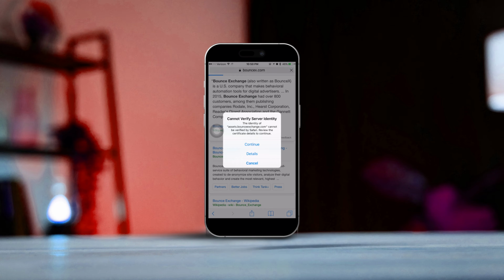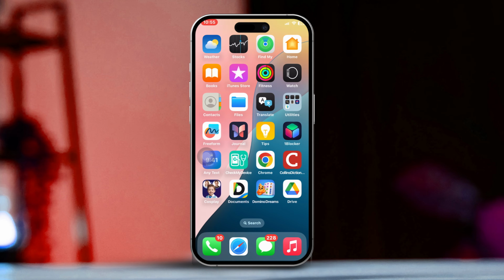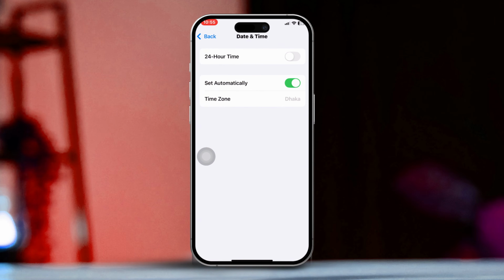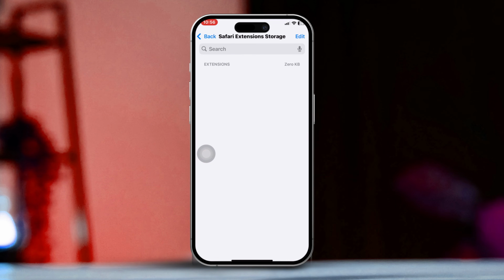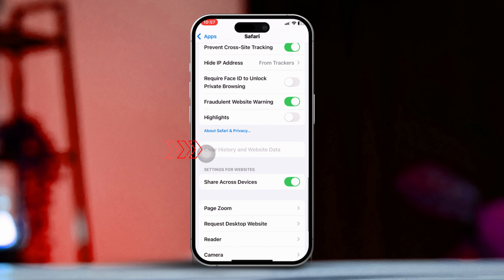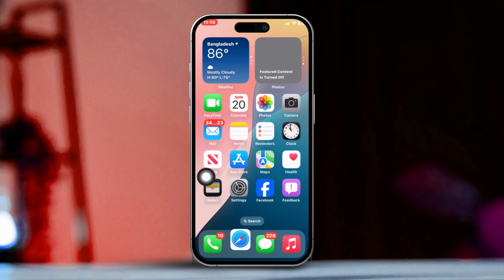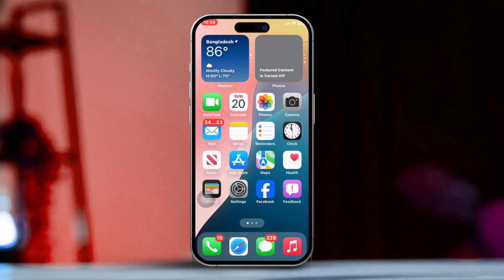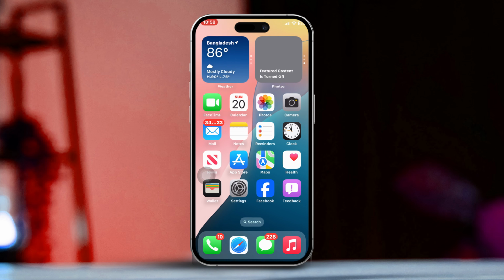How To Fix Cannot Verify Server Identity on iPhone | Safari Browser Server Identity Error Solution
A site cannot verify the server identity in Safari on your iPhone? There is no need to worry! In this video, I'll show you how to resolve this server verification problem on your iPhone! The reason your iPhone's server identity cannot be verified is probably because there is a problem with verifying the server's SSL certificate. This can be fixed with some proper measures applied in the right places.

I'll help you look for them and hopefully, we'll solve this Safari server verification error on your iPhone in no time!

00:01- Video Intro
00:22- Solution 1: Date & Time
00:41- Solution 2: Remove Extensions
00:59- Solution 3: Clear Cache
01:27- Solution 4: Restart iPhone
01:48- Solution 5: Disable VPN
02:14- Solution End